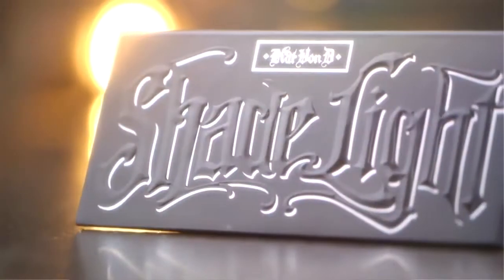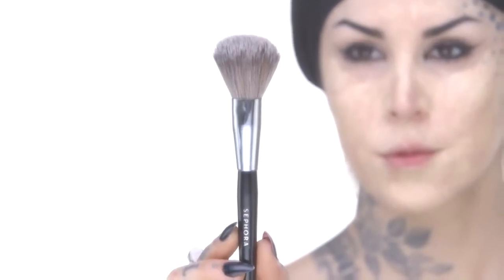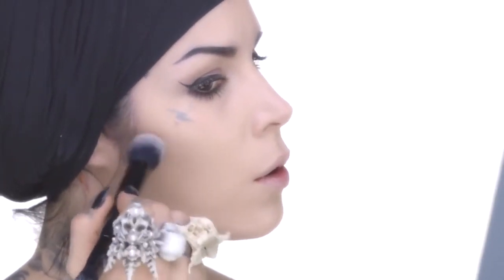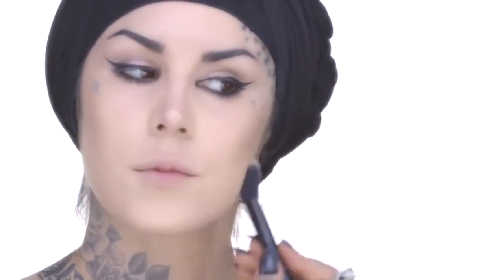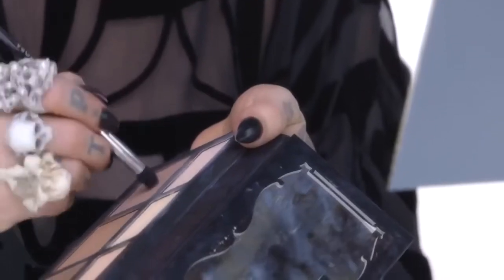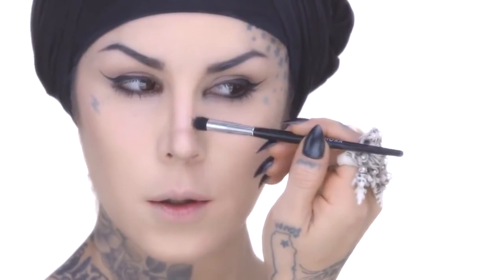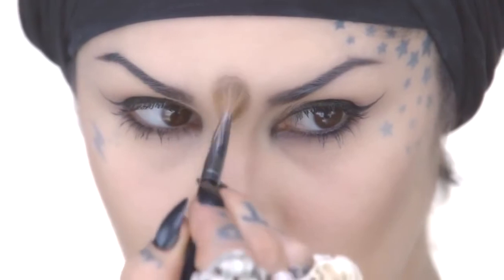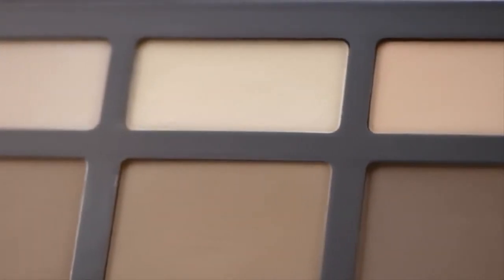Shade+Light Contour Collection Contouring With Kat